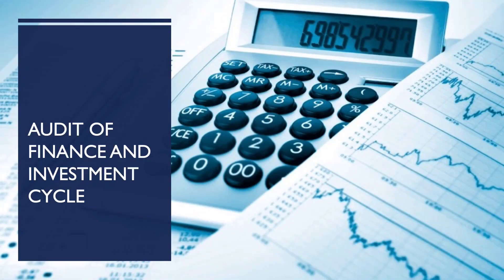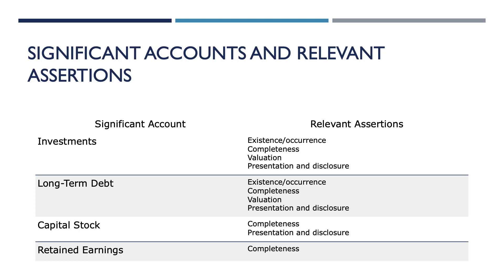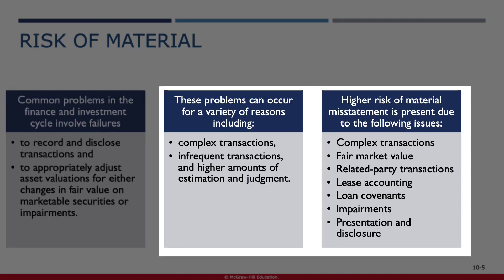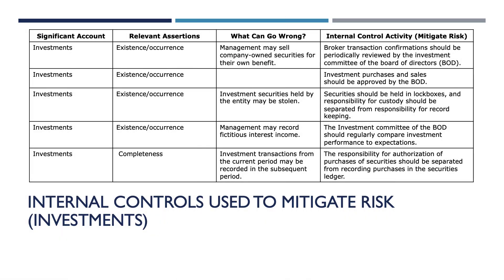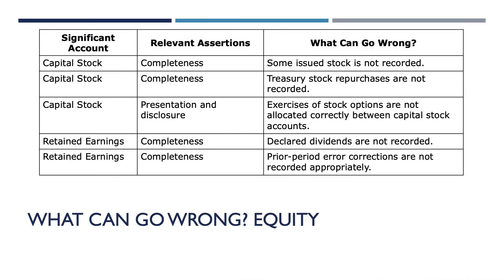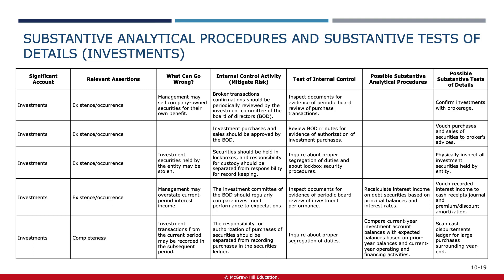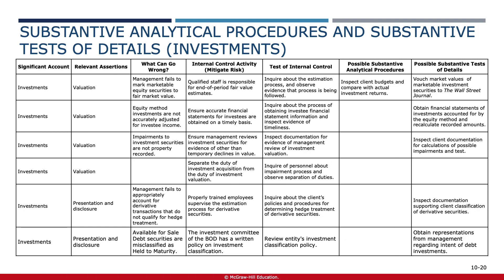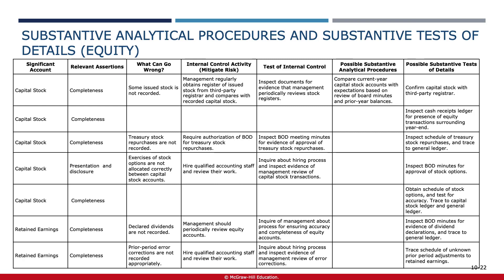Audit of investing and financing cycle - Auditing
Content:
00:00 Introduction
00:07 Importance of Finance and Investment Cycle in Audit
01:20 Finance and Investment functions
• Sources of Financing
• Investment function
02:26 Significant accounts and relevant assertion
• Investments
• Long term debt
• Capital Stock
• Retained Earnings
03:42 Risk of Material: Common problems
04:32 Risk of Material: The root cause of common problems
07:42 What can go wrong? Investments
08:15 Internal Controls used to mitigate risk (investments)
09:27 What can go wrong? Long term debt
09:56 Test of controls (Long term debt)
11:40 What can go wrong? Equity
12:33 Tests of Controls (Equity)
13:49 Substantive Analytical procedures and substantive tests of details (Investments)
16:05 Substantive Analytical procedures and substantive tests of details (Long term debts)
18:11 Substantive Analytical procedures and substantive tests of details (Equity)

Description:

Embark on an enlightening journey through the world of auditing as we unravel the secrets of the finance and investment cycle. Discover why this cycle shapes organizations' financial health and transparency. From exploring financing sources to navigating significant accounts like investments, long-term debt, and equity, we'll uncover complexities and audit considerations.

About Speaker:
Professor Helen Brown-Liburd is a tenured Associate Professor and the Associate Director of the Continuous Auditing & Reporting Lab (CAR Lab) at Rutgers Business School (RBS) in Newark, NJ.